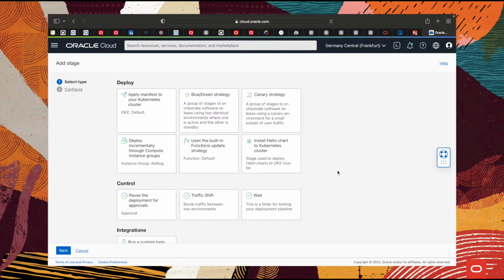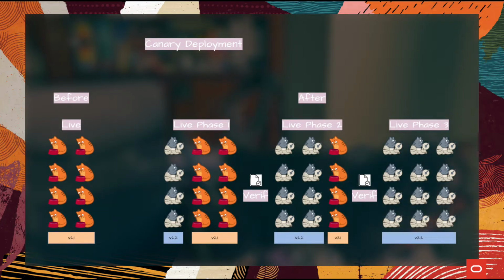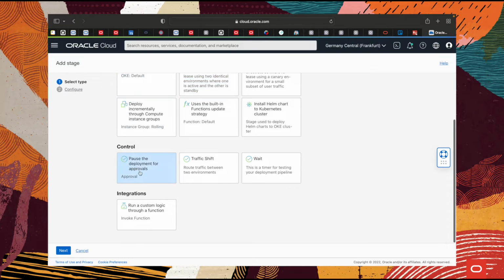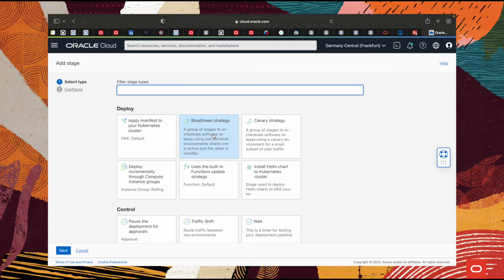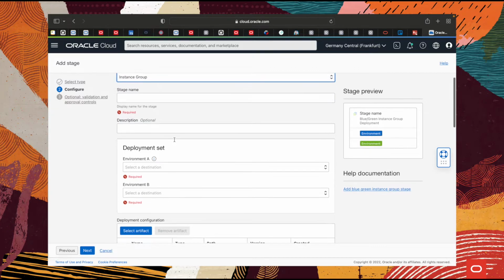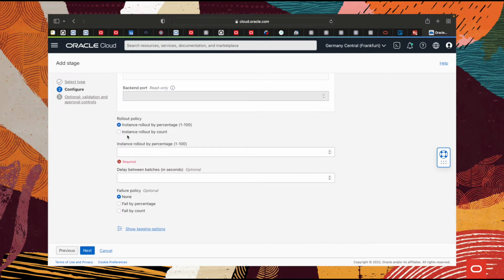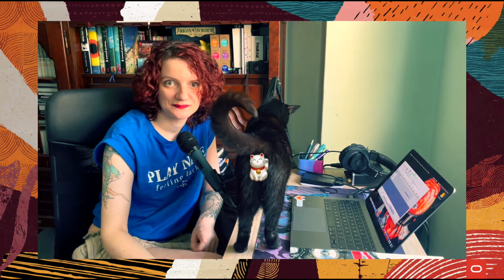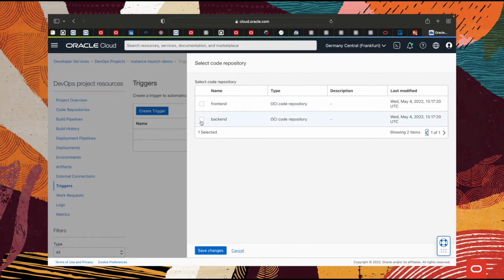Oracle DevOps Cloud Service - Deployment Pipelines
Part 3 -  Deployment Pipelines

Learn how many types of Deployment Pipelines you can create, as well as how to configure and run them.

Check our weekly webinar sessions below.

If you are starting your Journey with Oracle Cloud we have the Ignite option or if you would like to see live demos of our services, go ahead with the Cloud Coaching option:

⏰ Timecodes ⏰

0:00 - Intro
0:39 - Types of Deployment Pipelines
1:25 - Configuring Deployment Stages
2:17 - Running the full Pipeline